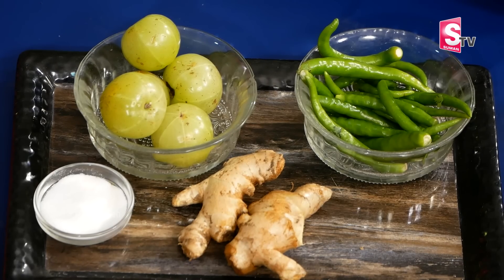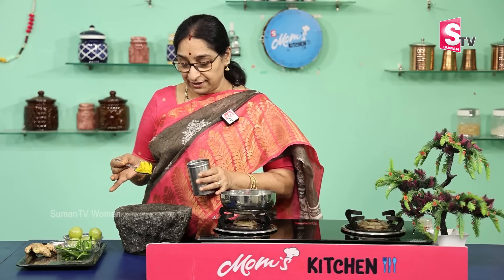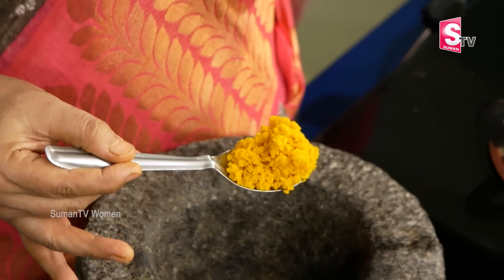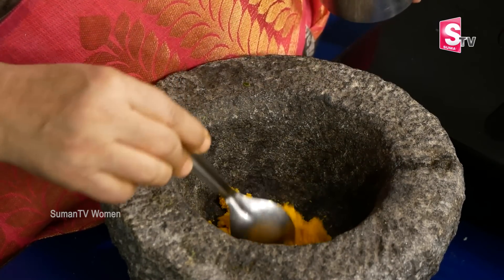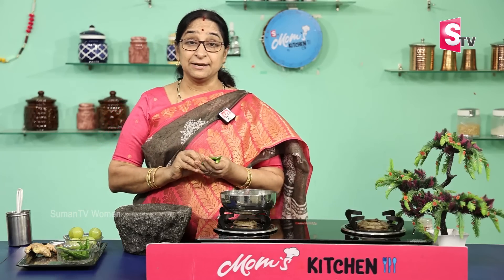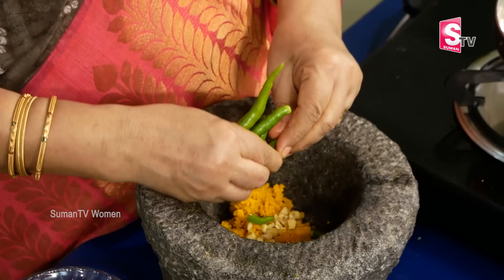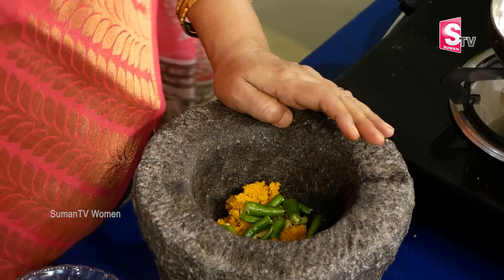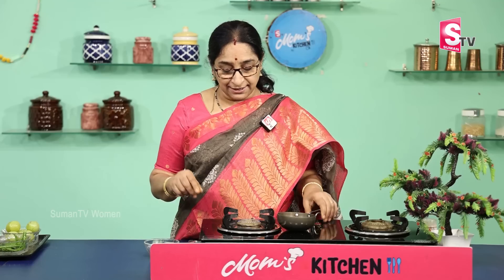Ramaa Raavi ఉసిరి అల్లం నిల్వ పచ్చడి ఇడ్లీ దోస అన్నం లోకి రుచి వేరె లెవల్ | Usiri Allam pachadi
Watch► Ramaa Raavi ఉసిరి అల్లం నిల్వ పచ్చడి ఇడ్లీ దోస అన్నం లోకి రుచి వేరె లెవల్ | Usiri Allam pachadi

The True Defination of a women and best words to describe a woman.
We will discuss about women now can be categorized
Into five main parts
 social
 educational
 economic
political
psychological.